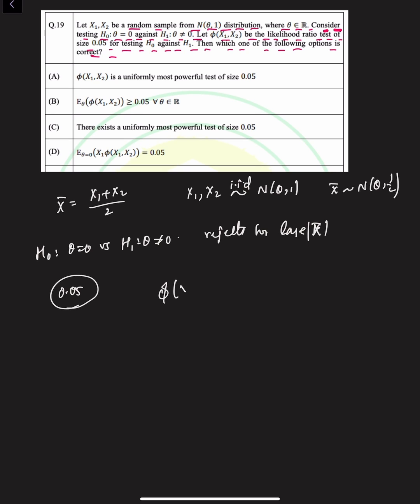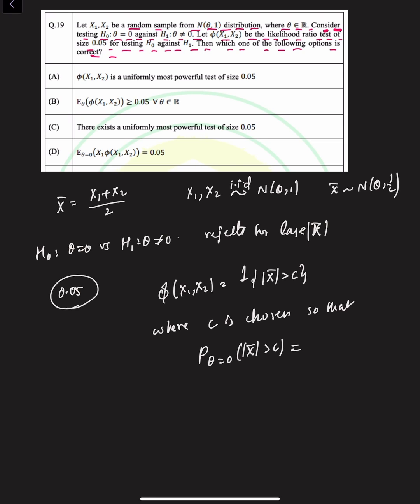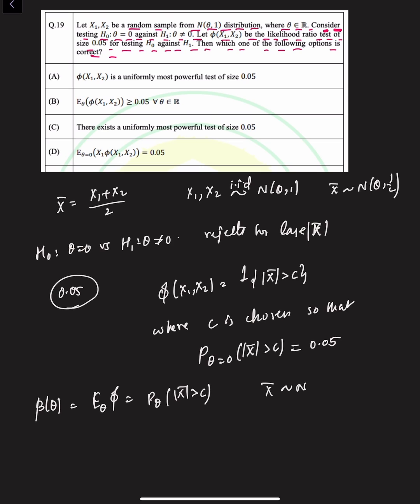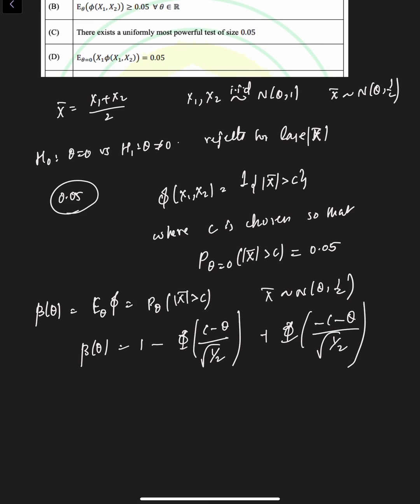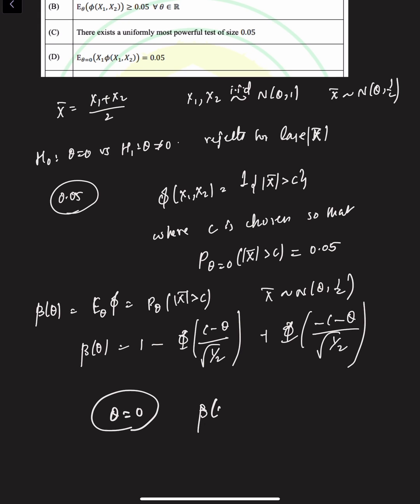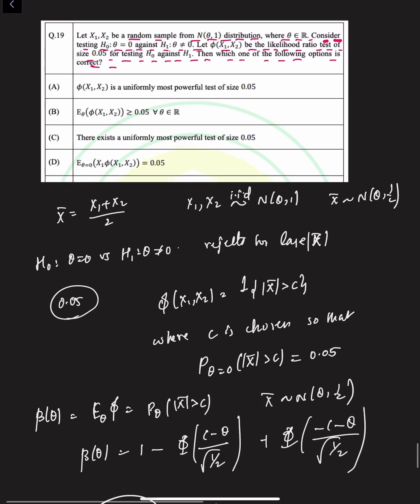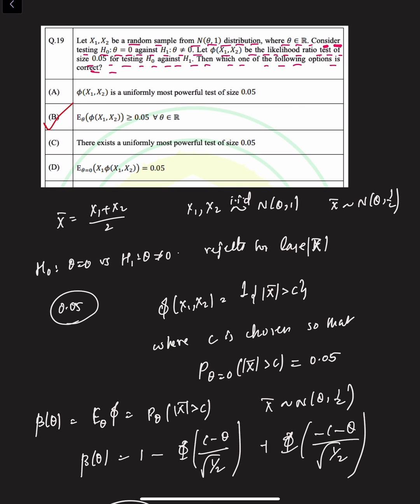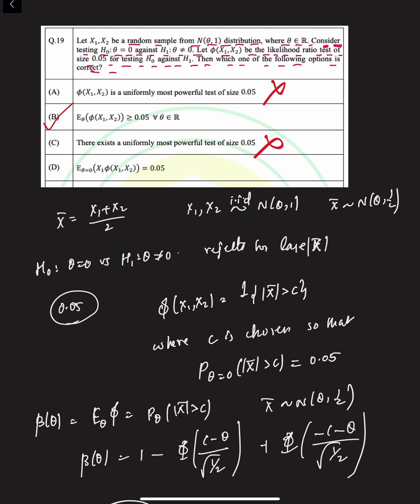GATE ST 2025 Problem-19 Hypothesis Testing | Likelihood Ratio Test & Power Function Explained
This video analyzes a GATE 2025 statistical hypothesis testing problem involving a two-sided test for the mean of a normal distribution based on sample sum \(X_{ar} = X_1 + X_2\). We derive the likelihood ratio test (LRT) for significance level 0.05, explain the power function's behavior as an even and strictly increasing function in \(\theta\), and show why the minimum power occurs at \(\theta = 0\) with value 0.05. We clarify why LRT here is not a Uniformly Most Powerful (UMP) test for two-sided alternatives. This explanation is essential for GATE and Indian Statistical Service aspirants mastering hypothesis testing concepts.